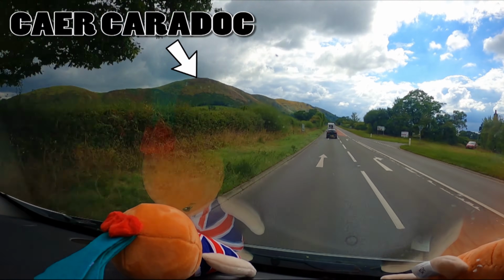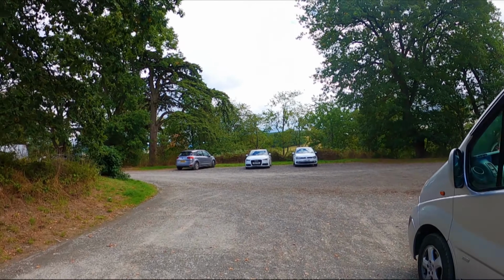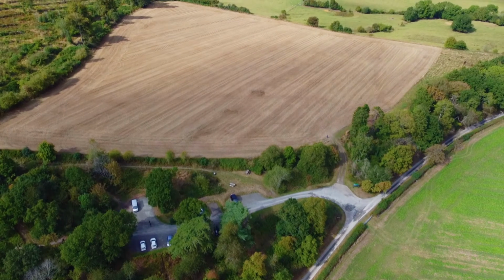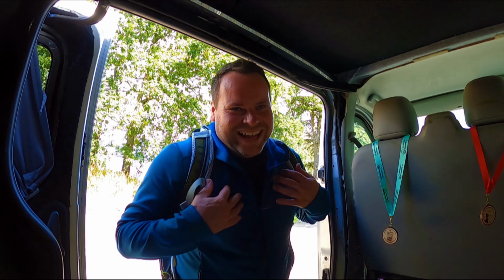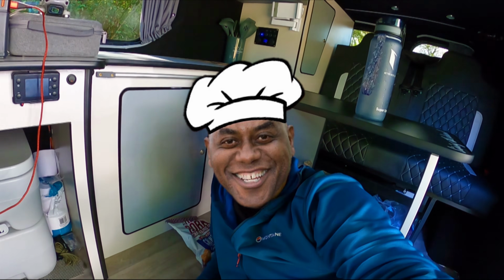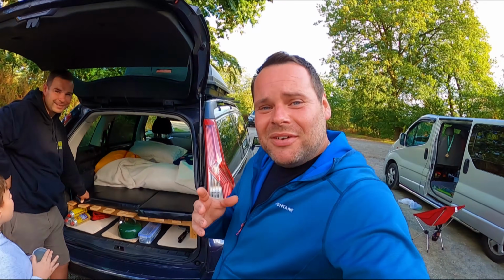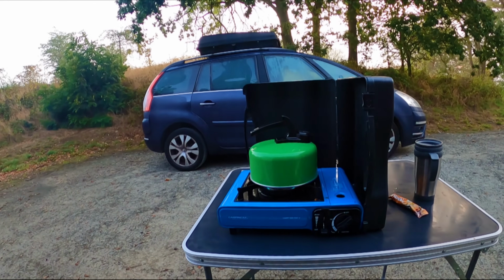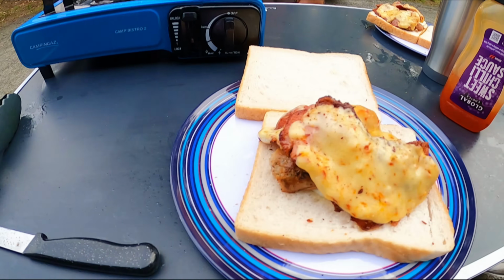how TWO INTRUDERS disturbed my SECRET VANLIFE park up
Starting off as a solo wild camp in the Shropshire hills, i decided to enjoy the outdoors and nature by taking to the Shropshire way walking trail. I have found some great vanlife park ups in Shropshire and have found some secret overnight park ups whilst exploring Shropshire.

There needs to be more land owners supporting the Vanlife community with access to land, or for a small fee. It is obvious the councils do not want us.

This overnight vanlife adventure started great before two intruders set foot into my camp.

Much love, Dave xxx

If you would like to support the channel, you can do by using the following link and donating to the 'buy me a coffee' fund with a shout out in the next video.